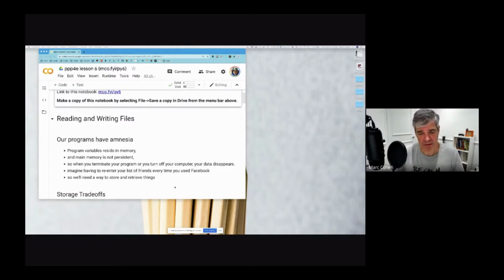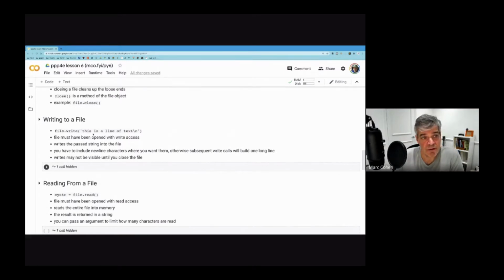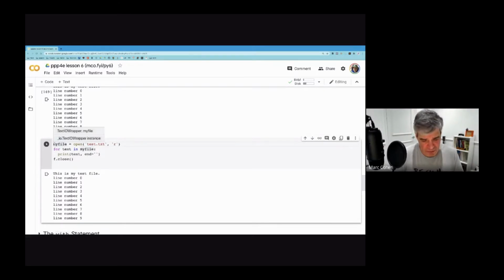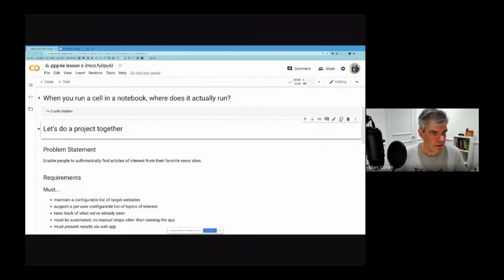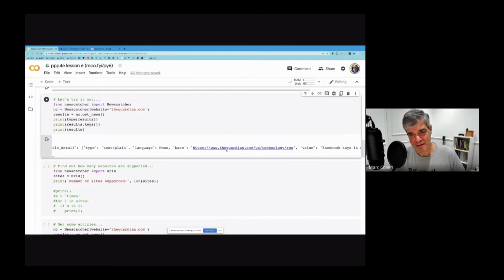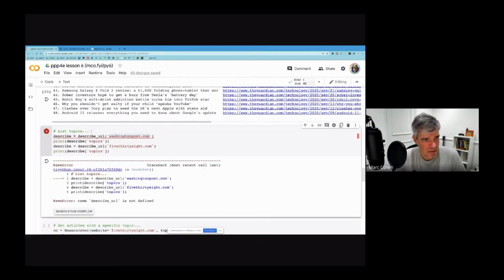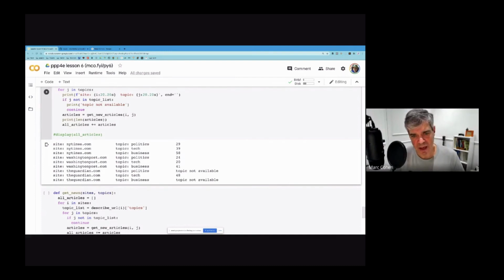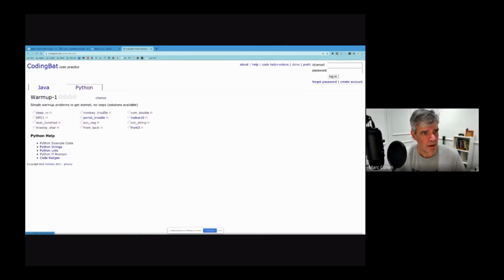Lesson 6, Sept 23, 2020 - Practical Python Programming for Everyone (ppp4e)